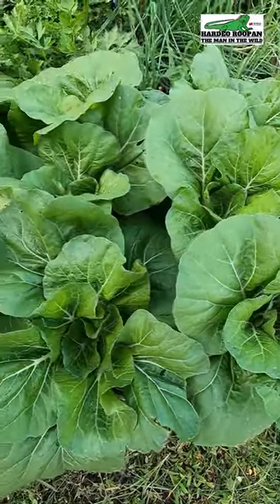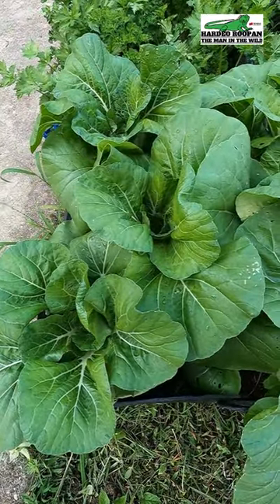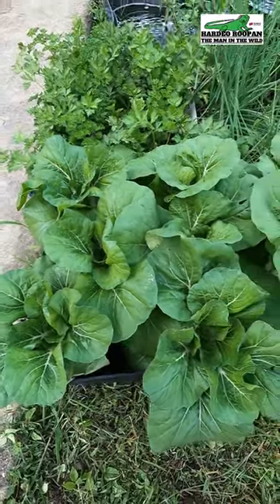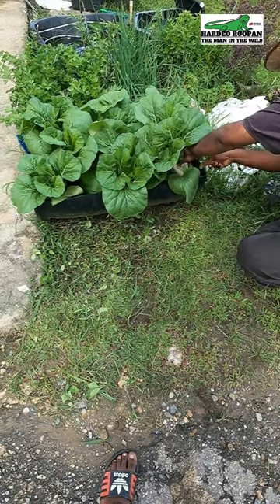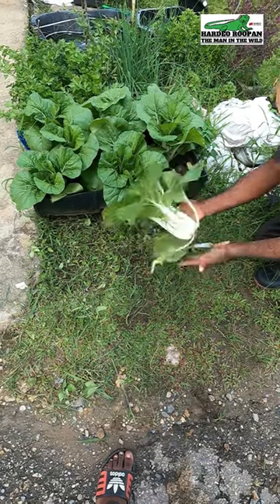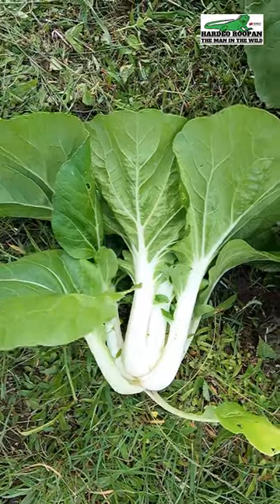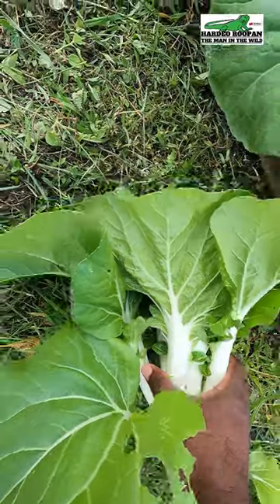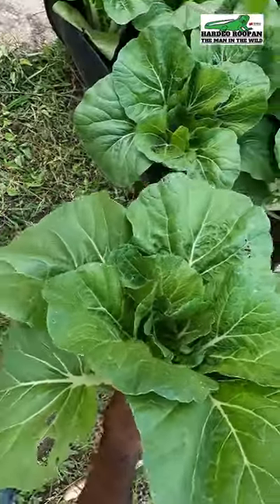4 Weeks Pakchoi Harvest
Exactly 4 Weeks After Planting My Pakchoi I Started Harvesting.